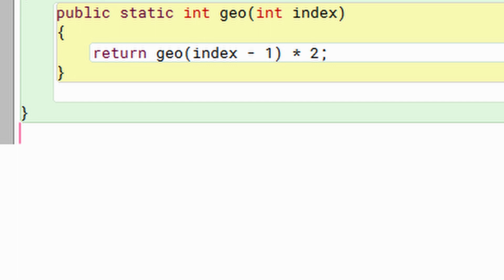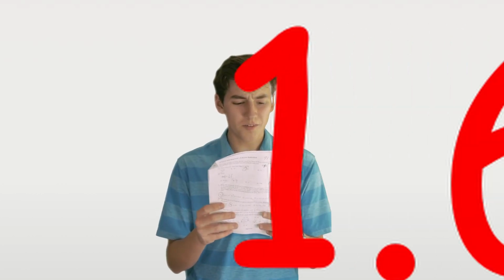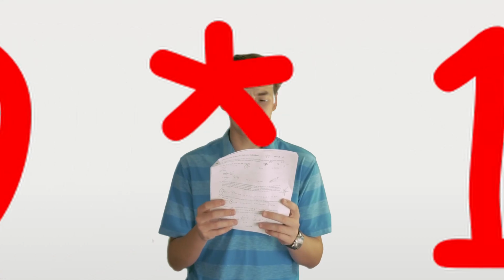Recursion In Computer Science - An Explanation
Have you ever called yourself just to see what would happen?  Now imagine you are a method in a programming language trying to do that.  That's the basic idea behind recursion.  Learn more about it here.